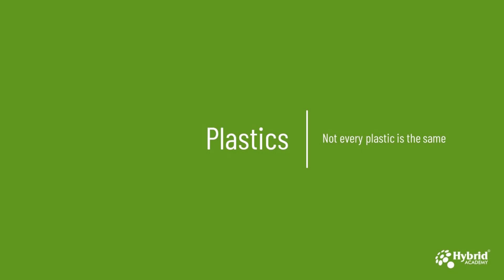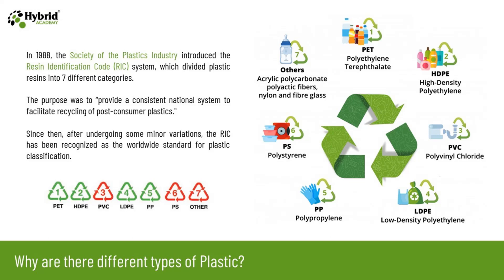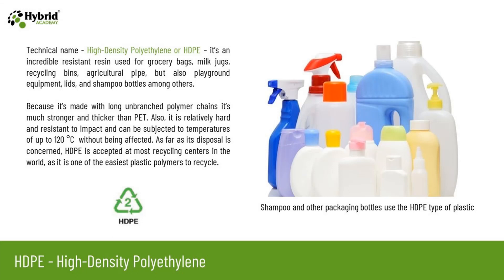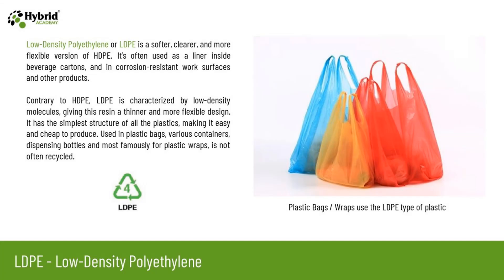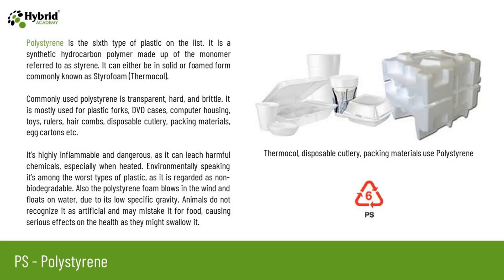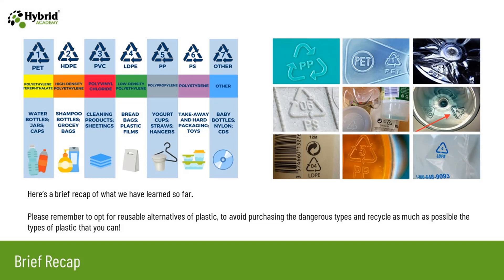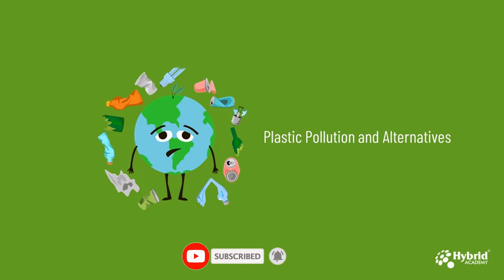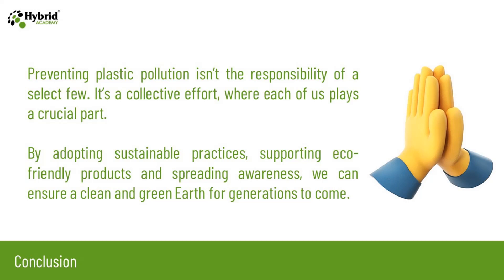Plastics: Not every plastic is the same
In this video, we will learn about Plastics, why not every plastic is the same and what are different types of plastics. We will also learn ways to stop Plastic Pollution and alternatives to reduce the use of plastics.

-- HASHTAGS --

-- VIDEO TOPICS --